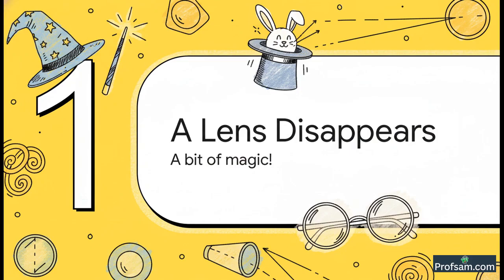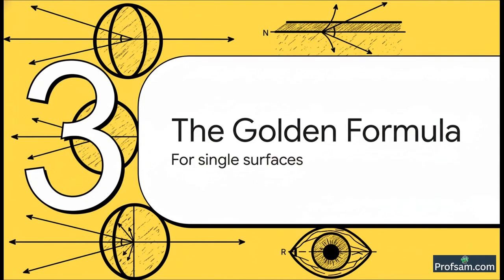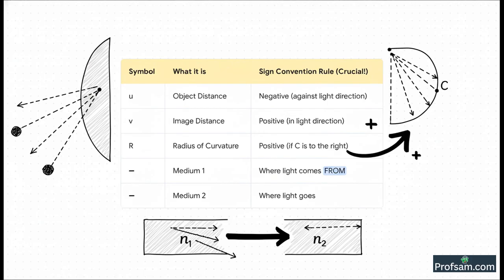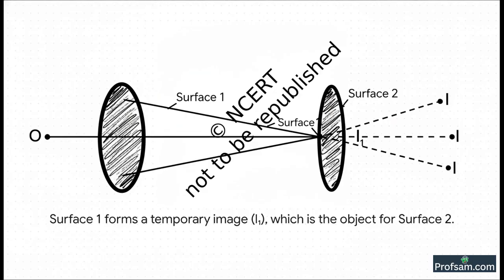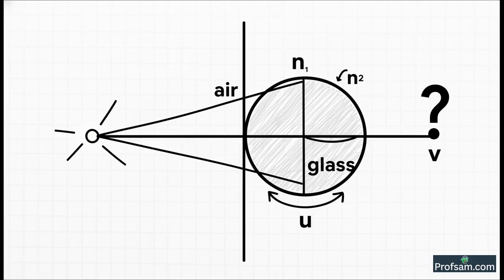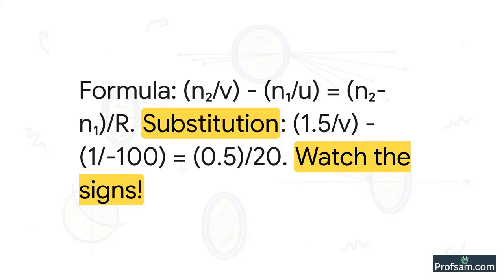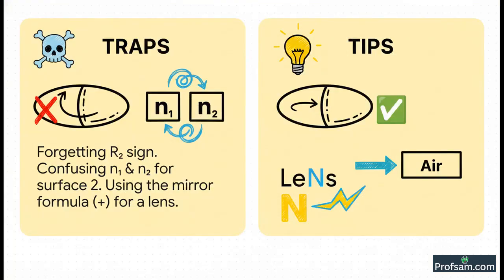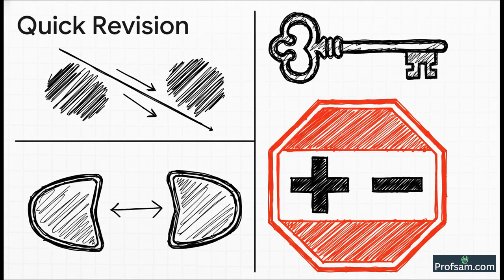Unit 9 – Refraction at Spherical Surfaces and by Lenses | CBSE 12th (English) | The 5-Minute Teacher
This video lesson explains Unit 9 – Refraction at Spherical Surfaces and by Lenses for CBSE Class 12 (English), using The 5-Minute Teacher approach for quick clarity.

In this lesson, you will understand:
• the concepts of refraction at spherical surfaces and by lenses
• the formation of images by lenses
• the applications of refraction and lenses in optical instruments